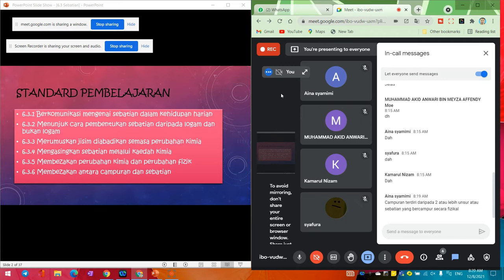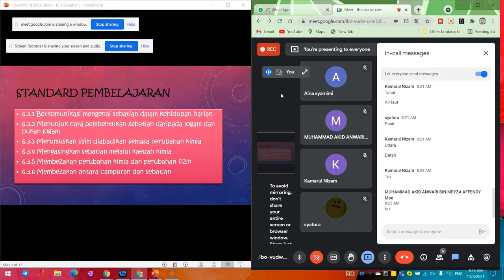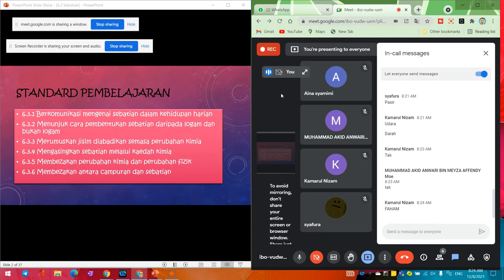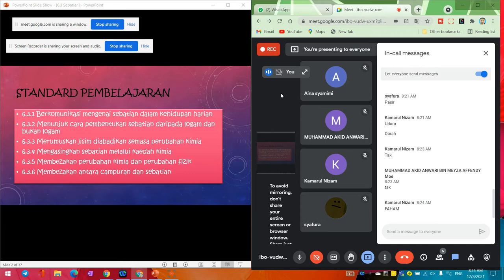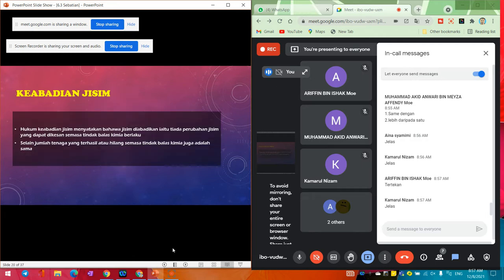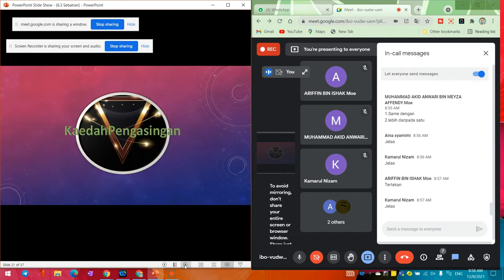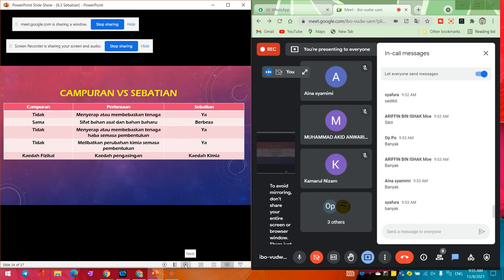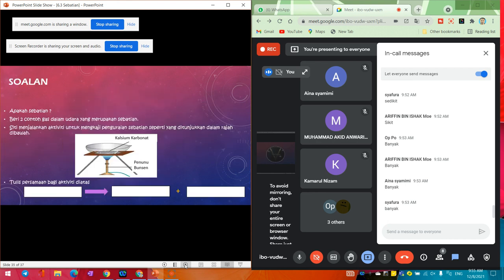F1 I 6.3 Sebatian I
Kelas PdPr SMK Jelai Kuala Pilah Tingkatan 1. Standard kandungan 6.3 Sebatian. Rakaman untuk membantu pelajar yang mengalami masalah talian internet dan peranti ditempat kediaman masing masing.

Sebarang kekurangan harap dimaafkan.